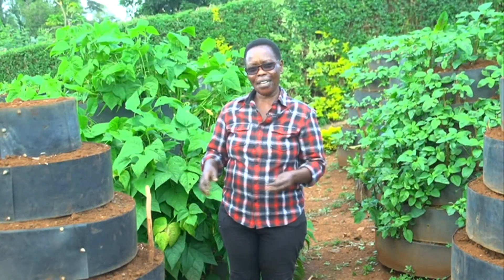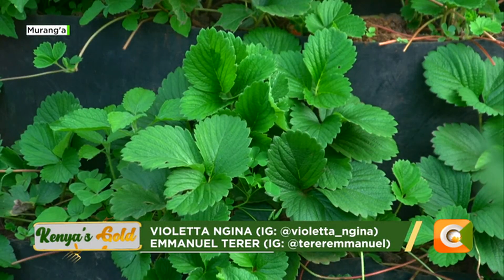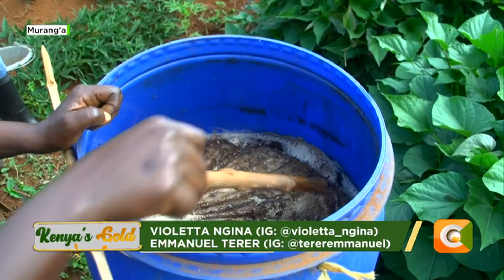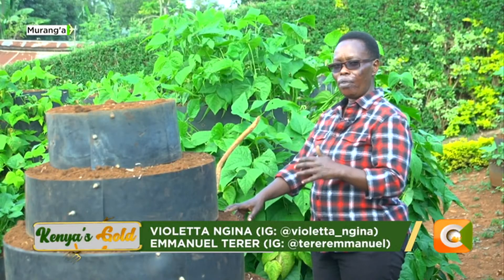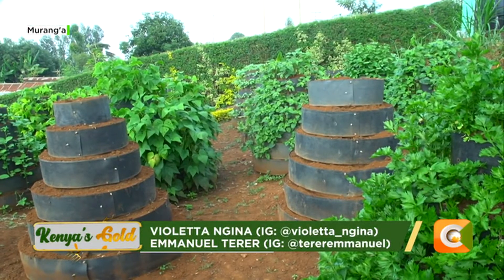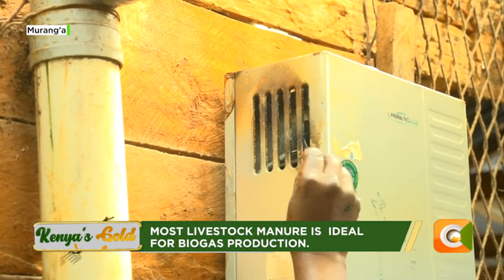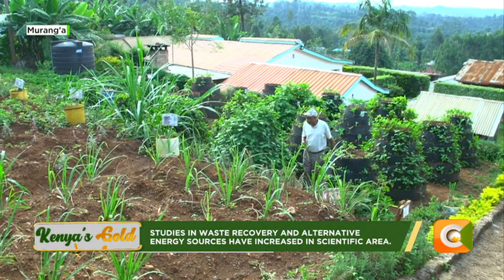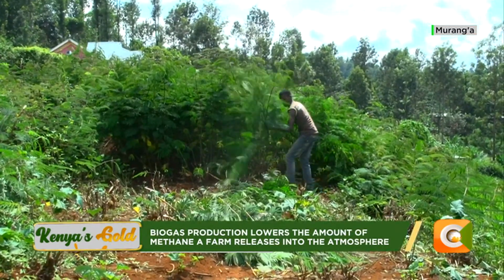| Kenya's Gold | Bio Gas Production